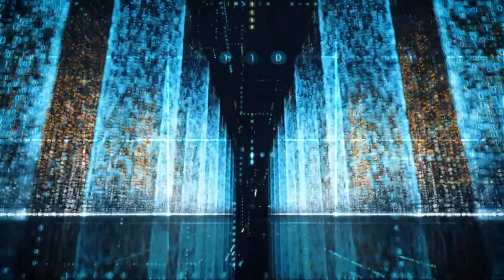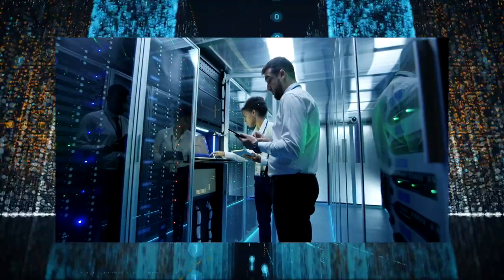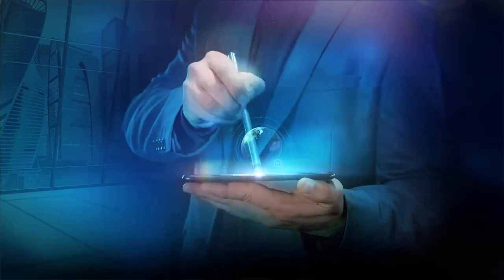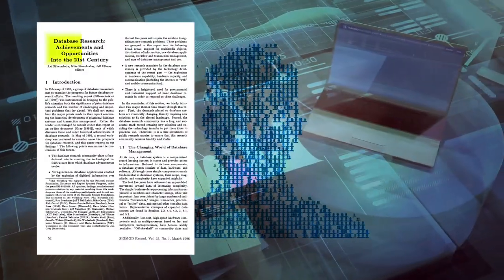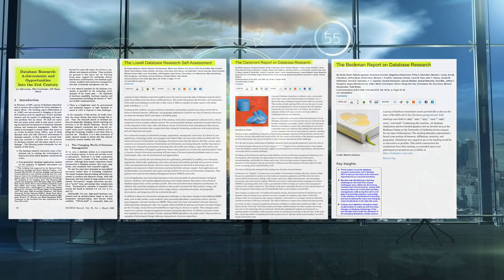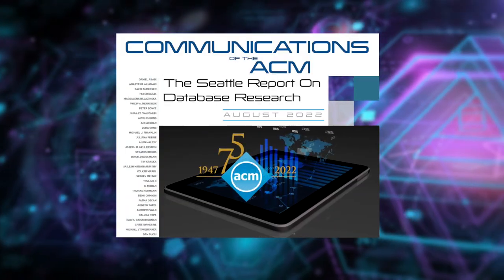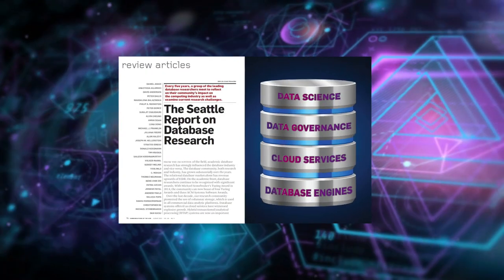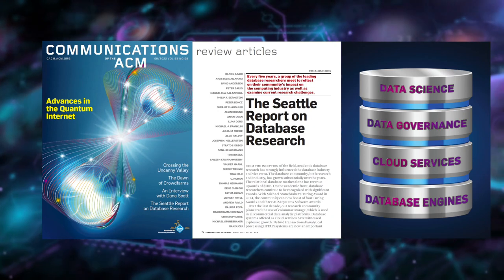August 2022 CACM: The Seattle Report on Database Research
Magdalena Balazinska and Surajit Chaudhuri discuss "The Seattle Report on Database Research," a Review Article in the August 2022 CACM.